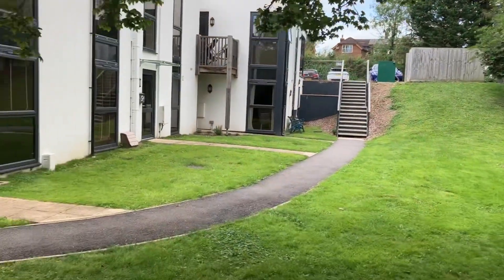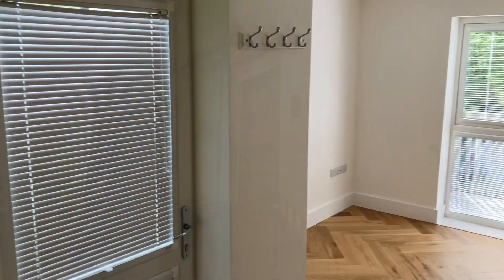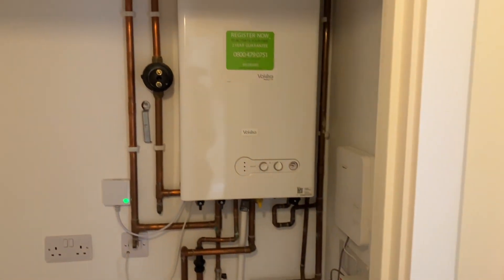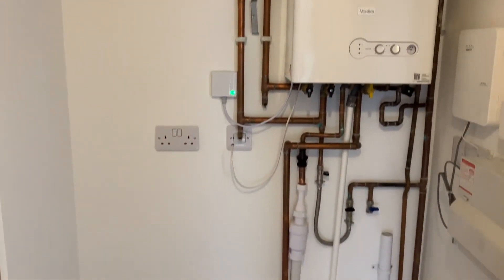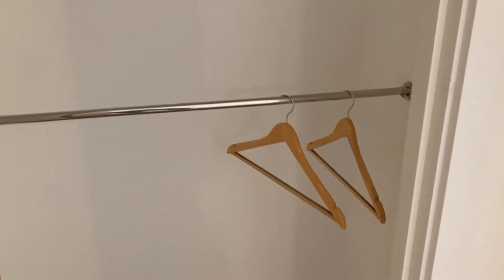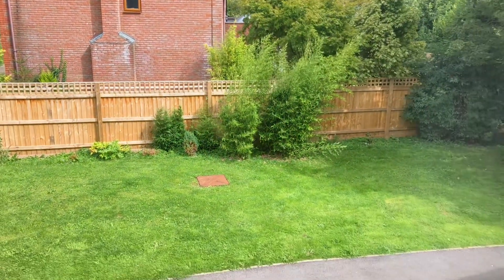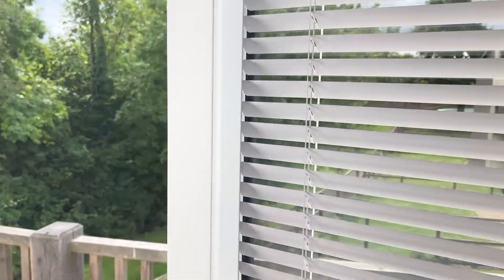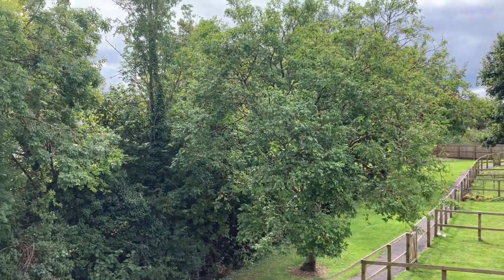16 Cherry Orchard House, Cherry Orchard, Marlborough, SN8 4AS - TO LET - £1,100 PCM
SITUATION
Marlborough is a historic market town and provides a range of shopping and leisure facilities including a twice weekly market and a Rick Stein restaurant. The area is well served with excellent schools including St John's Academy, Marlborough College, Dauntsey's and St. Francis. There are main line stations to London Paddington and the Southwest at Pewsey, Great Bedwyn (both about 5 miles) and Hungerford (about 10 miles). The major commercial centres of Swindon, Andover and Newbury plus the M4, A303 and M3 are within easy reach. The countryside surrounding the town is designated as an Area of Outstanding Natural Beauty and includes the nearby Savernake Forest and the National Cycle Path.

DESCRIPTION
The chance to make this brand-new two double bedroom maisonette your home. The property is situated on a quiet cul-de-sac less than a miles’ walk from Marlborough High Street. The property is neutrally decorated and benefitting from newly laid herringbone flooring and carpet. The large open-plan kitchen/sitting room is fitted with gloss handle-less units, gas hob with extractor, oven, dishwasher, fridge and freezer. The sitting room leads out onto a large balcony overlooking the grounds. Both en-suites are smartly finished, with grey tiling, mirrored medicine cabinet, heated towel rail and double base showers. There is a utility cupboard with fittings for a washing machine.

OUTSIDE
Allocated parking.

SERVICES
Unfurnished
Available: Immediately
Council tax band: C
EPC rating: C
No deposit option available
Length of tenancy: 12 months long-term